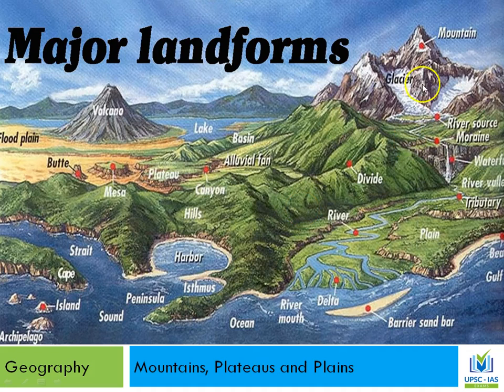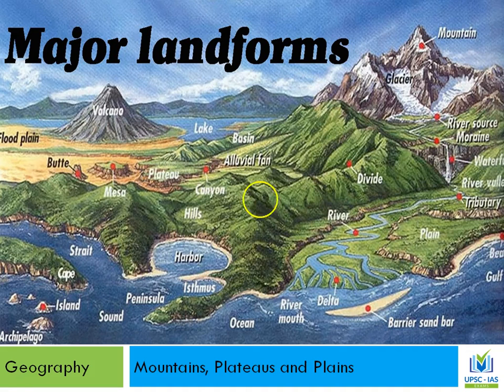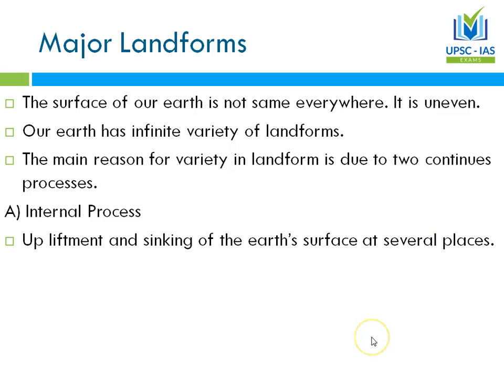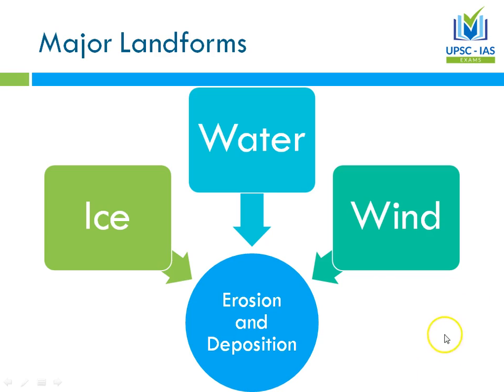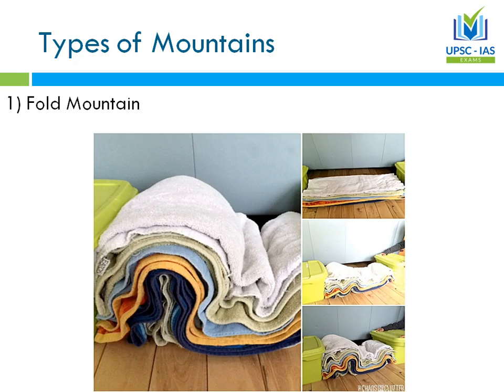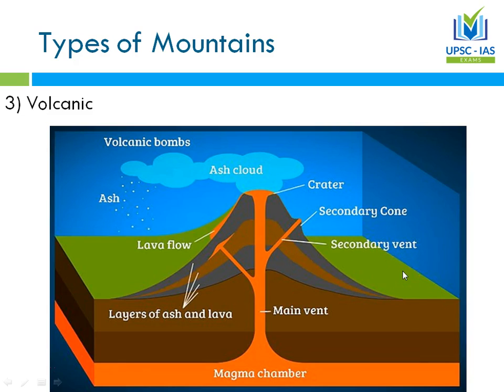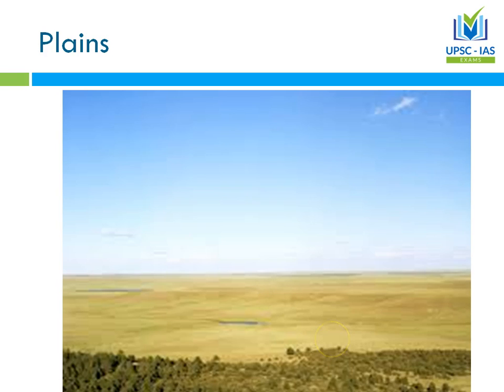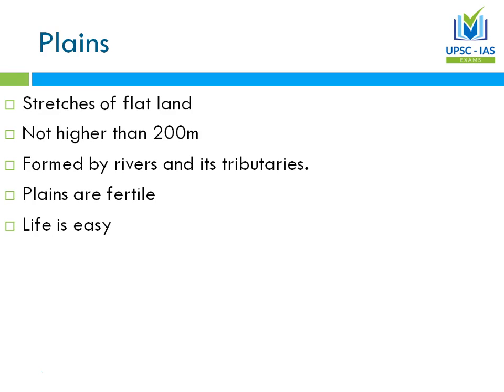Geography: Mountains, Pleateaus and Plains : Geography lectures for IAS , IBPS , SSC, sbi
Geography: Mountains, Pleateaus and Plains : Geography lectures for IAS , IBPS , SSC